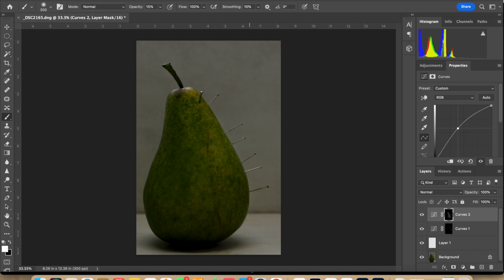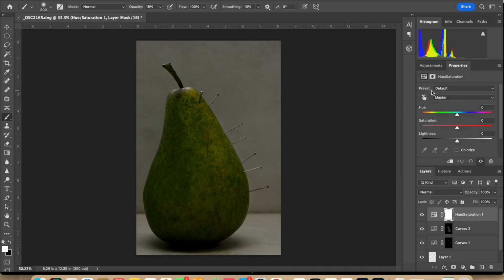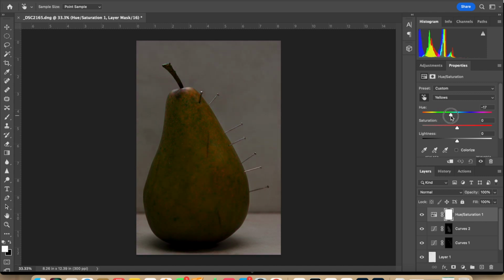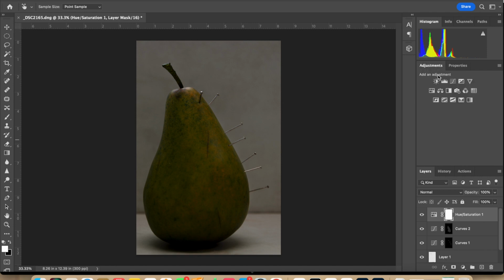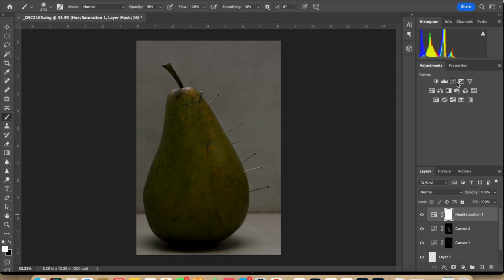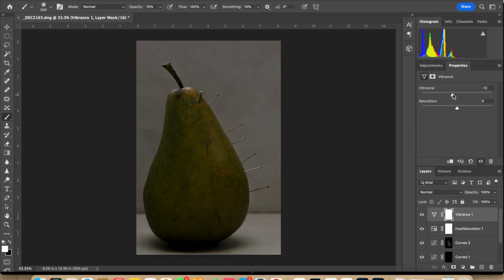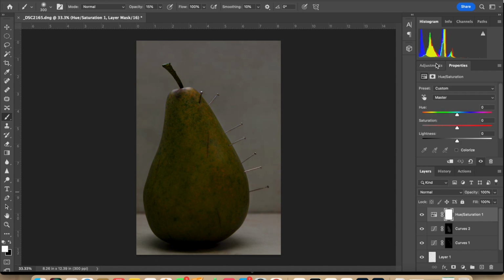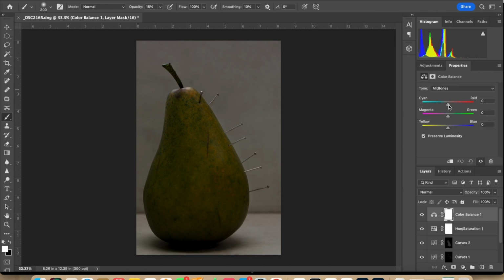Photoshop Step 4 Saturation & Colour Balance